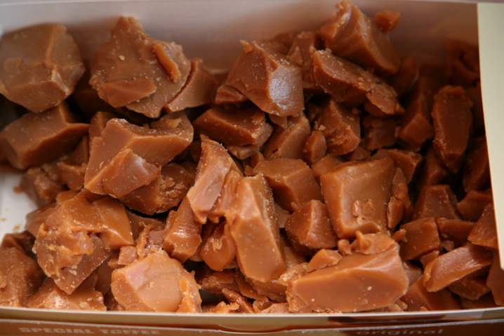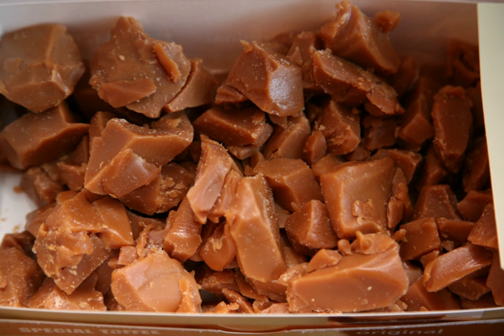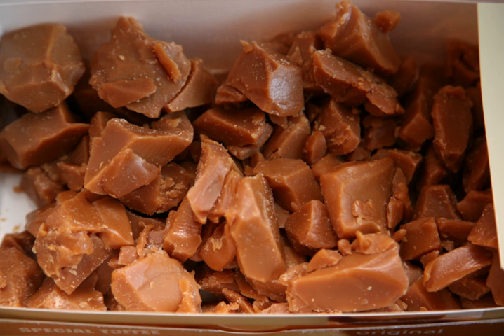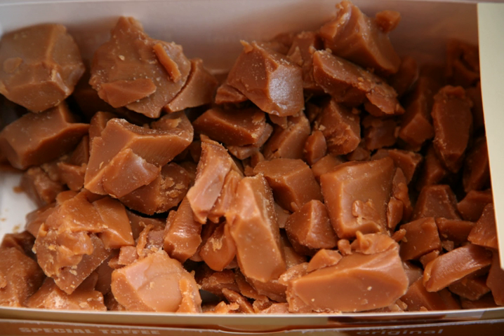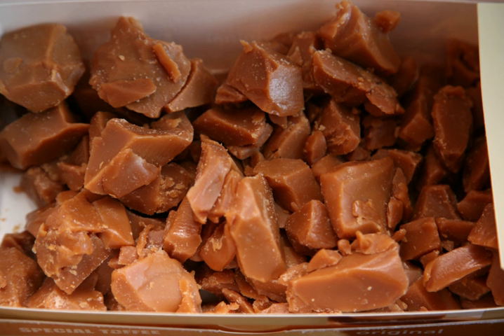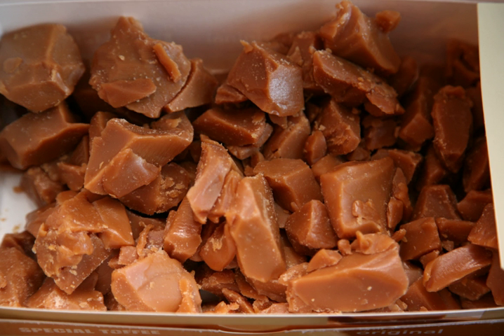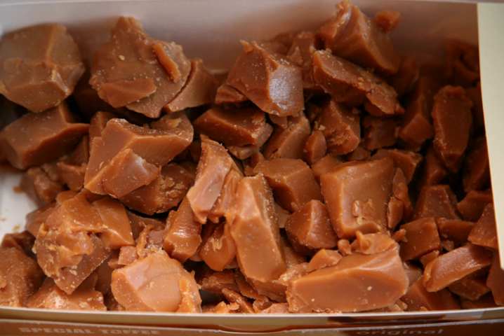Toffee | Wikipedia audio article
This is an audio version of the Wikipedia Article:
Toffee

00:00:25 1 Creation
00:01:04 2 Variants and applications
00:02:35 3 Etymology

- Socrates

SUMMARY
Toffee is a confection made by caramelizing sugar or molasses (creating inverted sugar) along with butter, and occasionally flour. The mixture is heated until its temperature reaches the hard crack stage of 149 to 154 °C (300 to 310 °F). While being prepared, toffee is sometimes mixed with nuts or raisins.